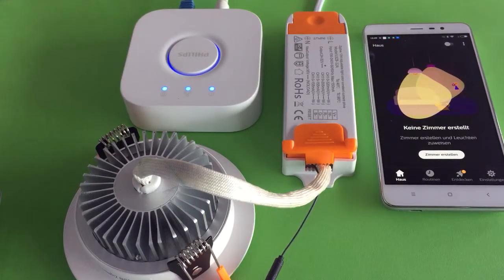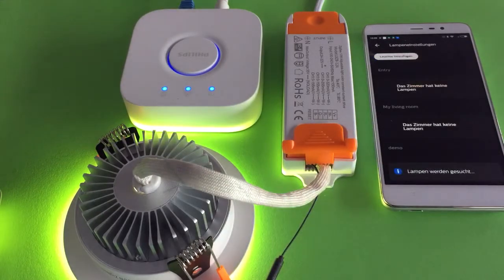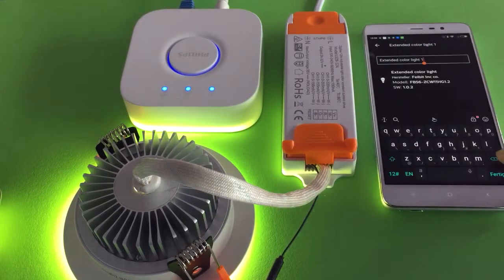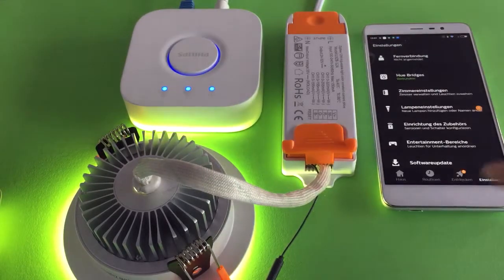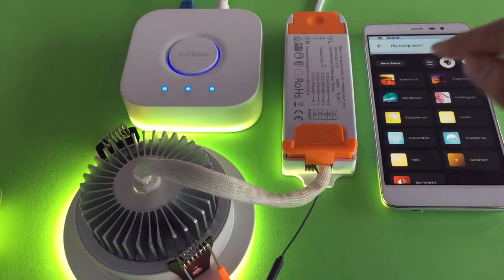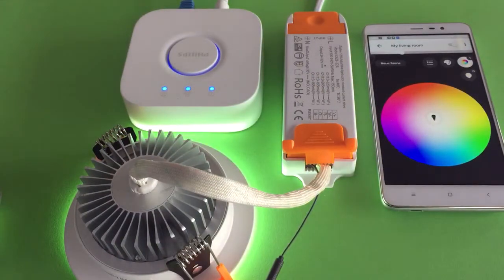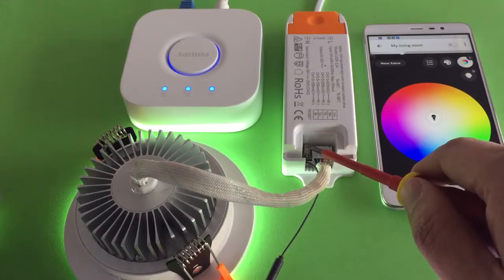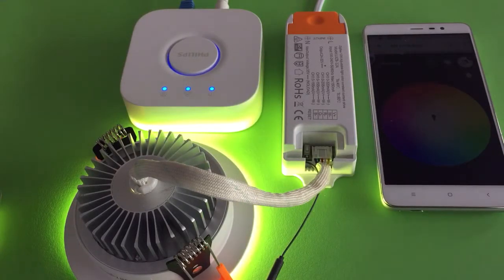Demo auf Pairing Nue ZigBee Downlight mit Philips Hue Bridge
Dieses Video zeigt, wie Sie einen Nue ZigBee Downlight mit einer Philips Hue Bridge koppeln.

Schritt 1. Schalten Sie das Downlight ein
Schritt 2. Wenn das Downlight zuvor mit einem Zigbee-Hub gepaart wurde oder erneut gekoppelt werden muss, müssen Sie es zurücksetzen, indem Sie die Reset-Taste im LED-Treiber für etwa 10 Sekunden drücken.
Schritt 3. Öffnen Sie die Hue-App, gehen Sie zu Lampeneinstellungen und klicken leuchte hinzufügen, dann klicken Sie auf Suche
Schritt 4. Das Downlight wird hinzugefügt und als "Extended Color Light" in der Hue-App angezeigt, umbenannt und einem Raum hinzugefügt.